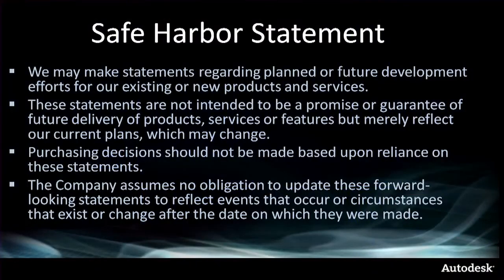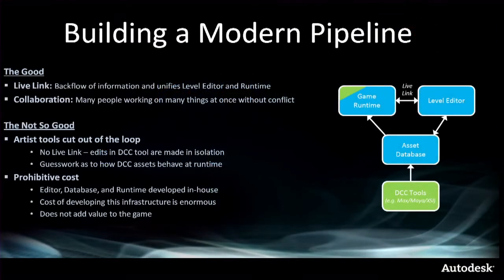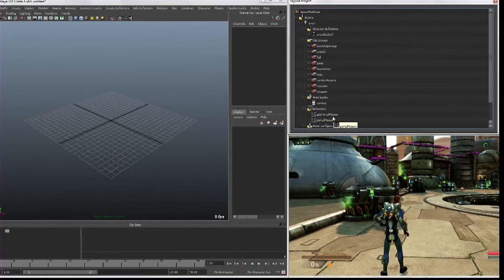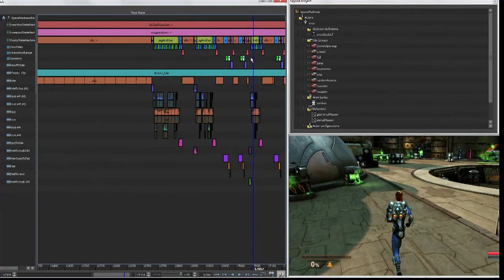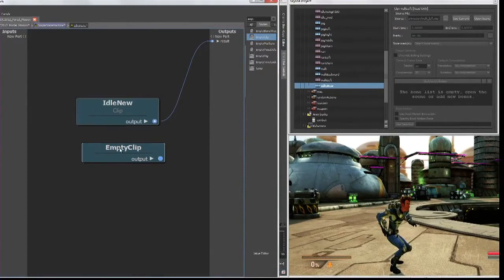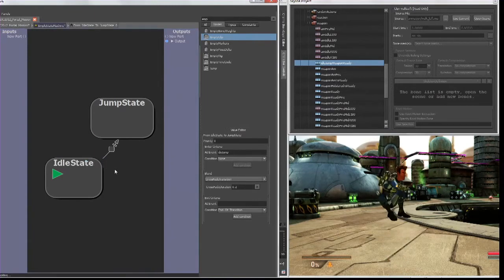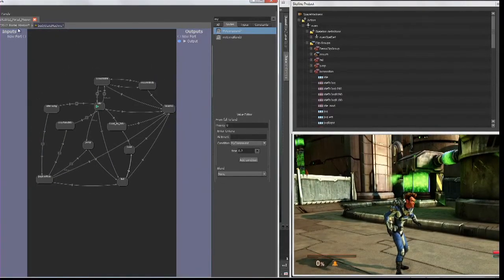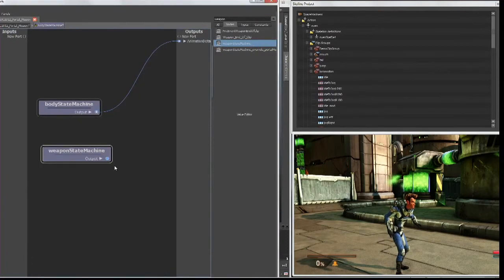Middleware to Help You Create More Compelling Gameplay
Matt Mazerolle and Steven Roselle talk about Project Skyline in this Autodesk Gameware GDC 2012 Sponsored Session.